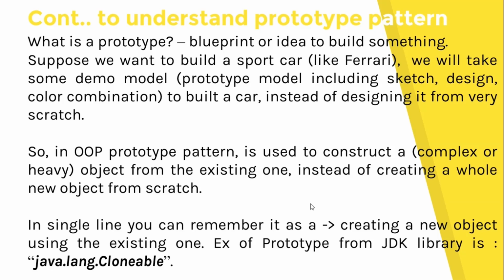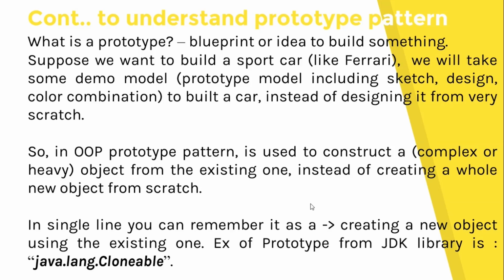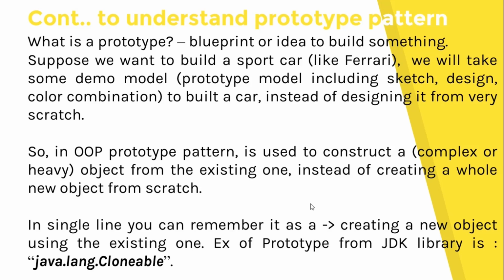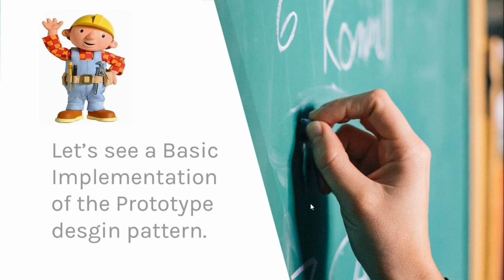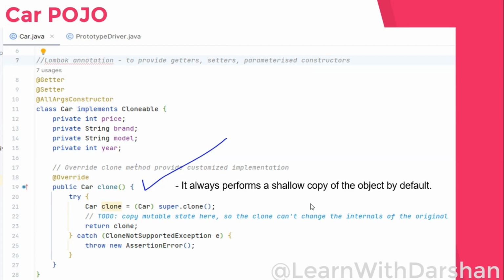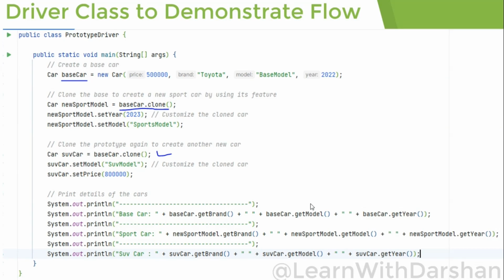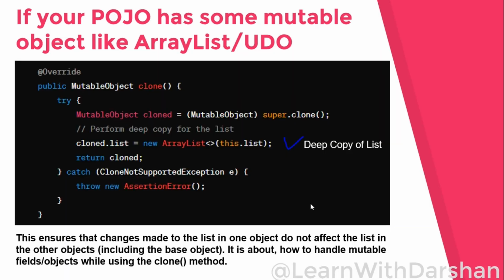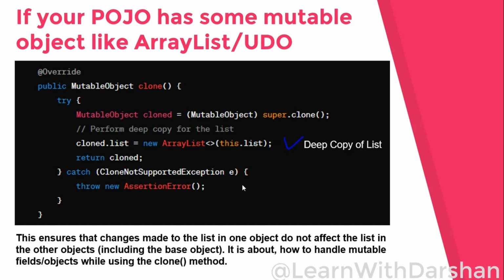Prototype design pattern || OOP Prototype design pattern || Prototype pattern with java example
Prototype design pattern || OOP Prototype design pattern || Prototype pattern with java example || Prototype design pattern with code example